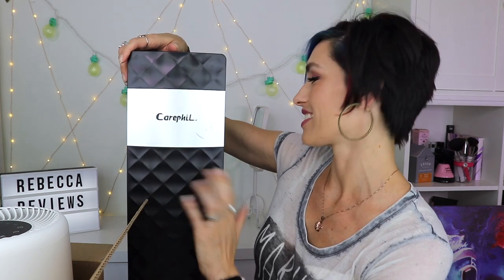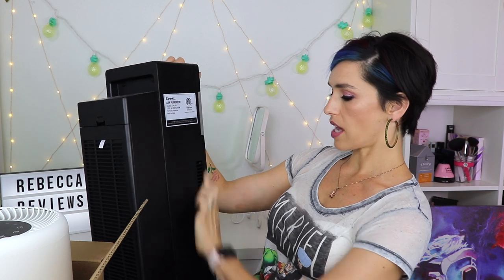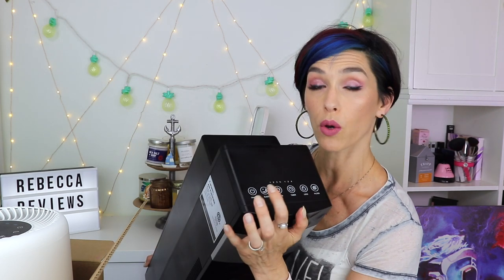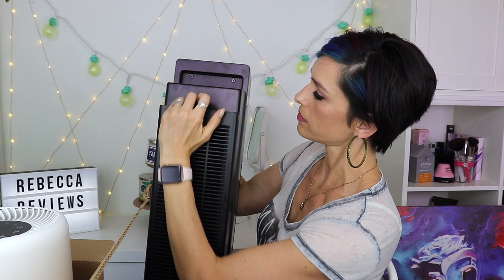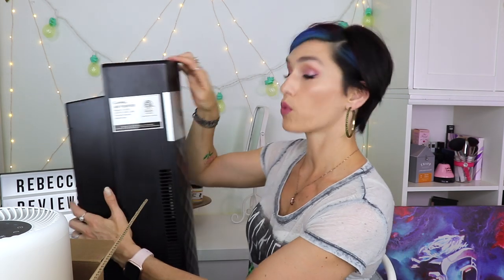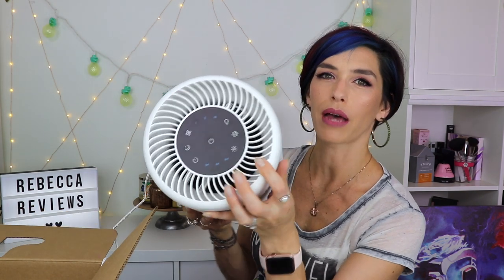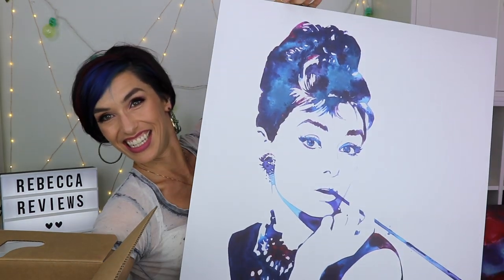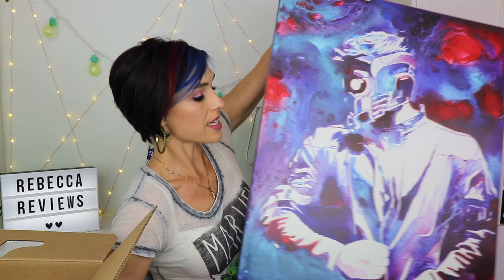NEW AND INTERESTING THINGS July 2019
Here are all the products mentioned in this video:
CarephiL air purifier
LeVoit Air Purifier Vista 200
Oatmilk, Oatly is the best!
Summermax Wrist Power Gyroscopic Ball
Round Brush
FIRST AID BEAUTY Hello FAB Bendy Avocado Concealer (shade 3)
SUPERGOOP! Shimmershade Illuminating Cream Eyeshadow SPF 30 (First Light)
IGK Beach Club Texture Spray (NOT AS EXPENSIVE AS I REMEMBER!)
MAISON MARGIELA REPLICA Under the Lemon Trees Eau de Toilette Travel Spray